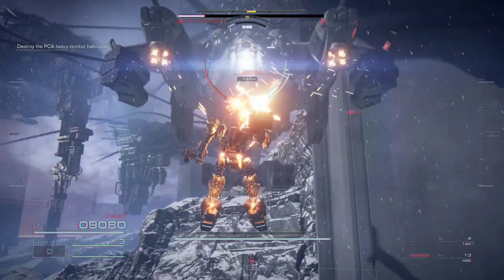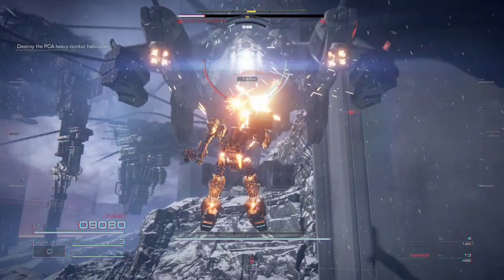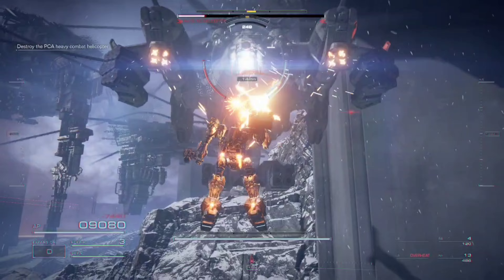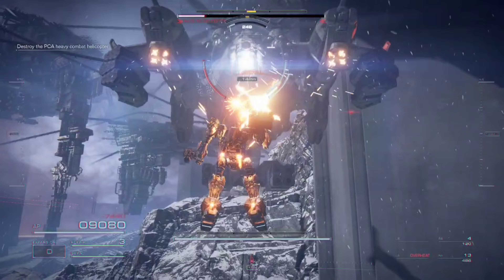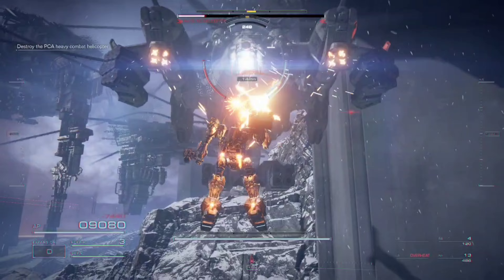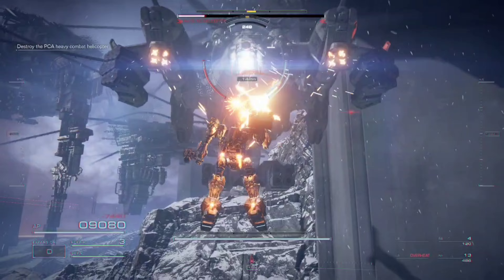Armored Core VI Mission 1 - Illegal Entry